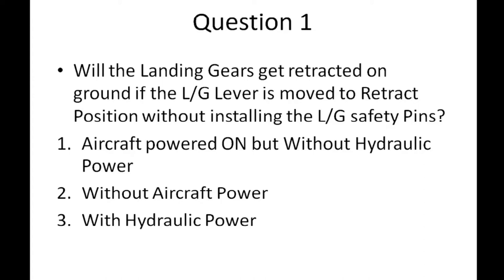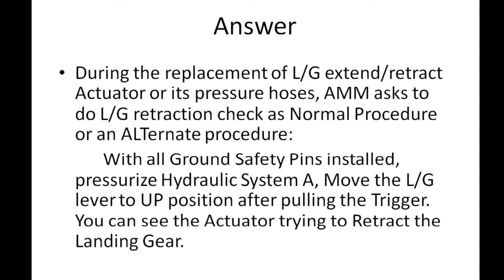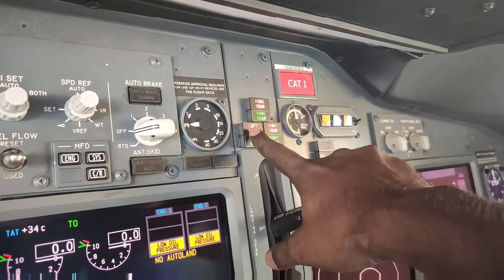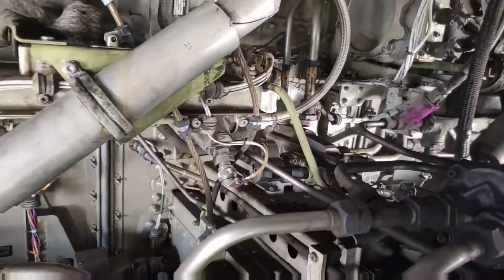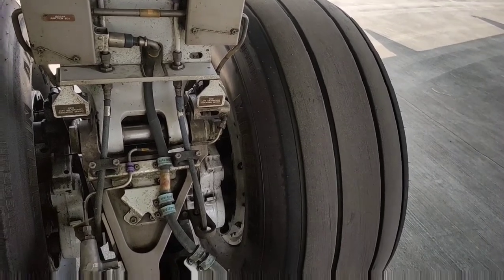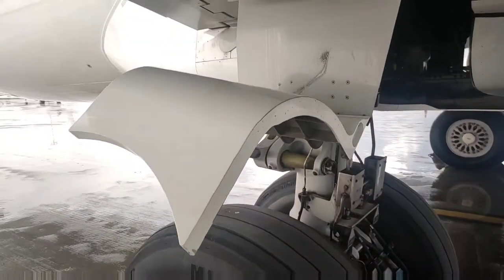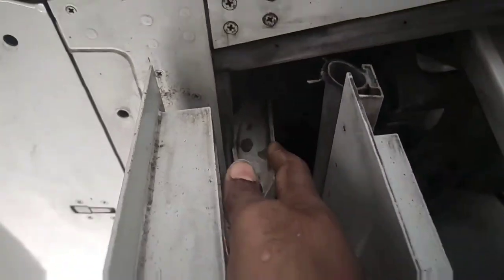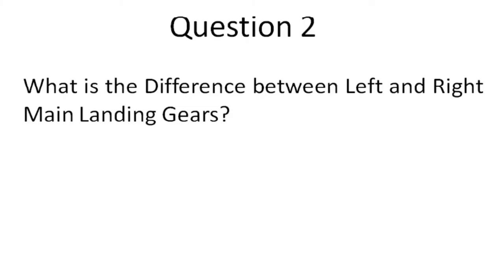B737 NG Aircraft | Landing Gear (Part03) | Component Location 02 | Doors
B737-800
Aircraft Maintenance

Always Refer to Current and Updated Manuals while working on Aircraft.

1. Component Location on Main Landing Gear
2. Wheels
3. Transfer Valve
4. Aircraft Sensors
5. Torsion Link
6. Landing Gear Doors
7. PSEU